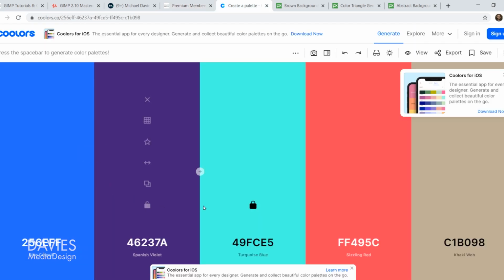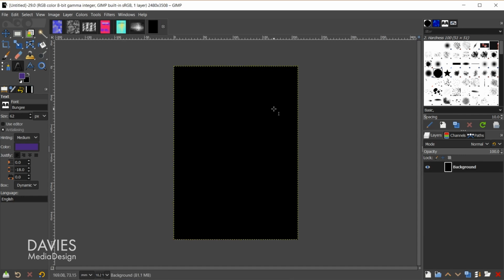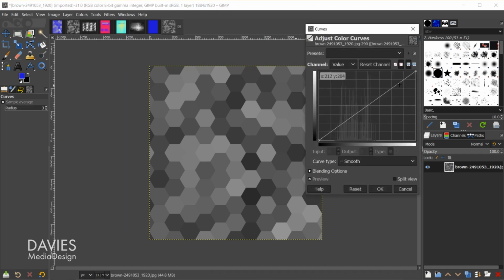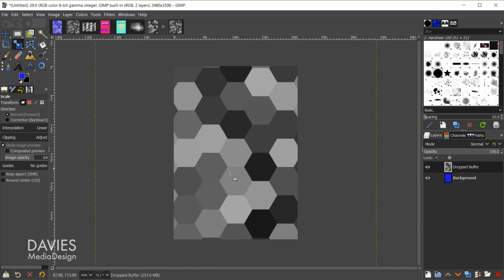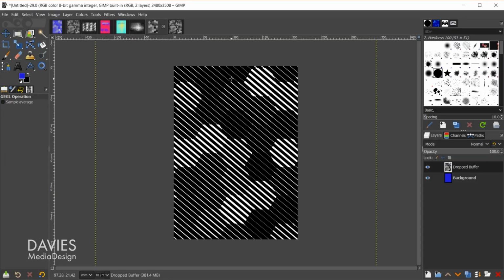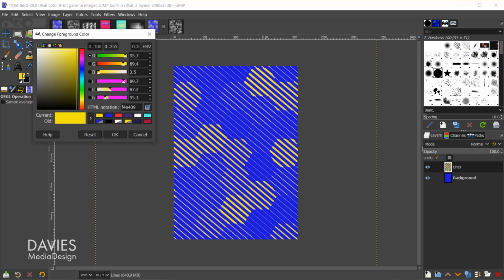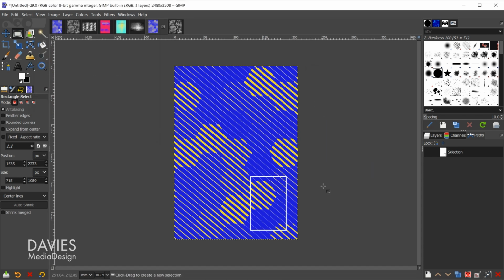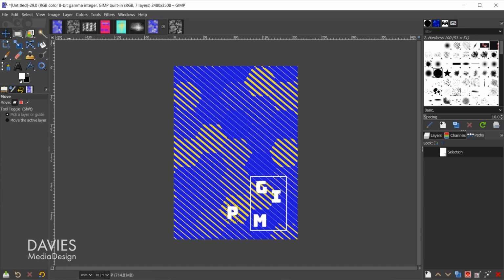SUPER MODERN Brochure Cover Design in GIMP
In this GIMP tutorial, I show you how to create geometric half-tone line and circle designs using free patterns (or any photo for that matter) using a simple trick. You can use these designs for brochure covers, social media designs, or any type of cover design.

I also show you how to add a text box and text, and align that text using the alignment tool. This is a great graphic design tutorial for beginners using the free photo editor and design program GIMP. You can then import the design into Scribus to finish your brochure template design.

The document size I use for this tutorial is an A4 Brochure.